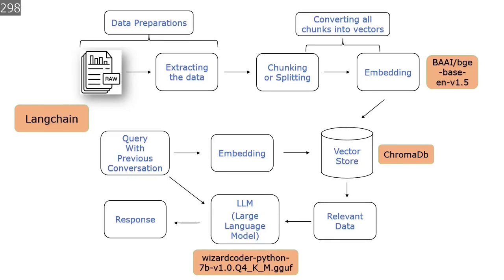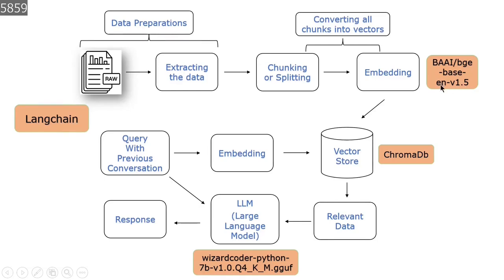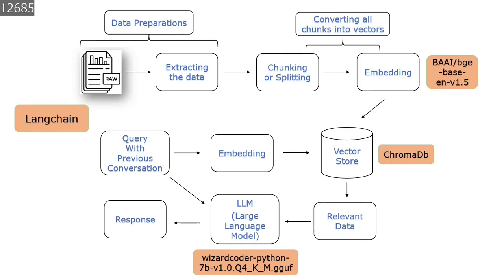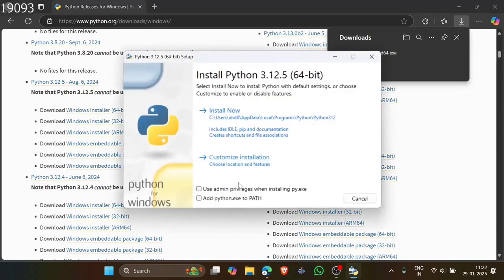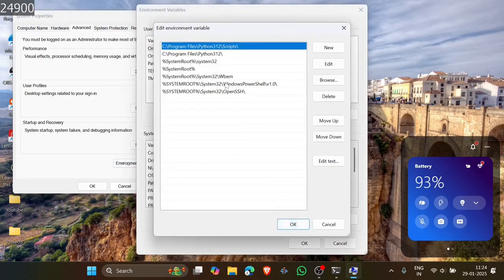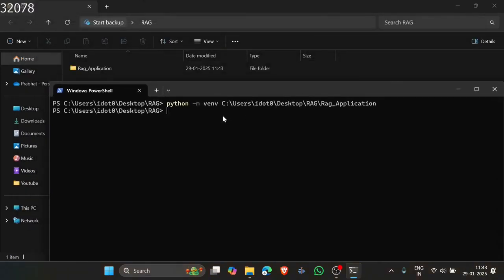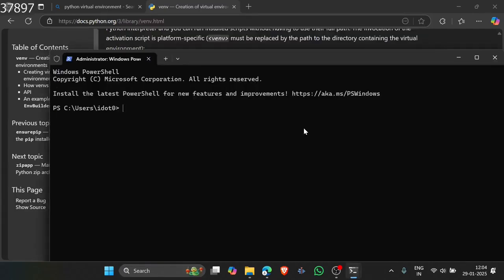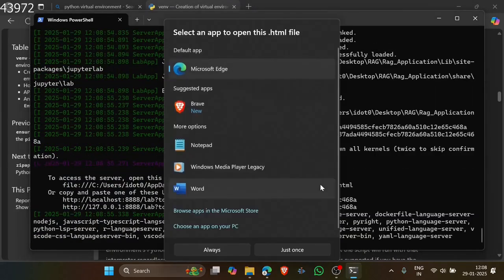Build a RAG AI App from Scratch – Python & Jupyter Setup | Part 1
References:

1. Comparing Code Llama Models Locally
2. WizardCoder-Python-7B on Hugging Face
3. WizardCoder-Python-13B on Hugging Face
4. WizardCoder-Python-34B on Hugging Face
5. MTEB Leaderboard on Hugging Face
6. Langchain for Question Answering